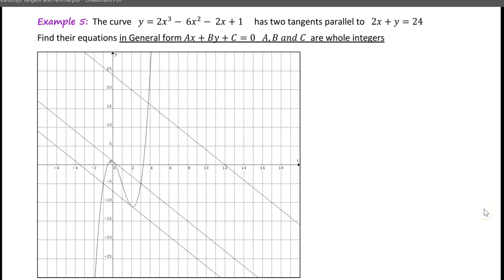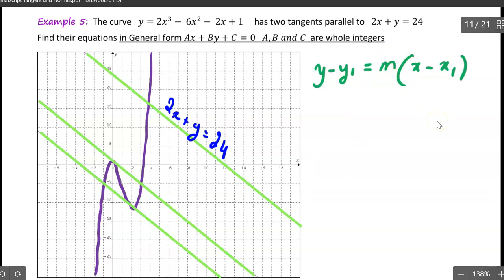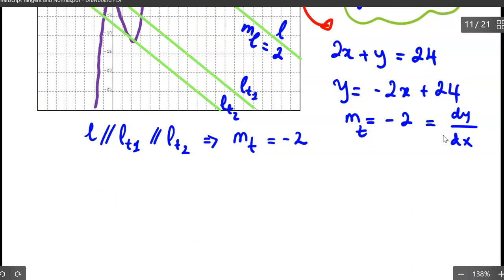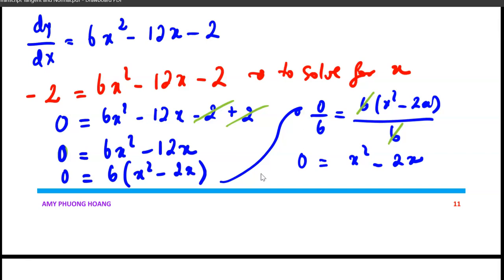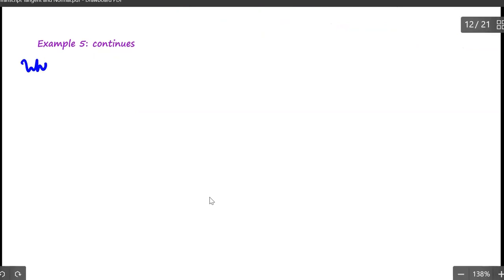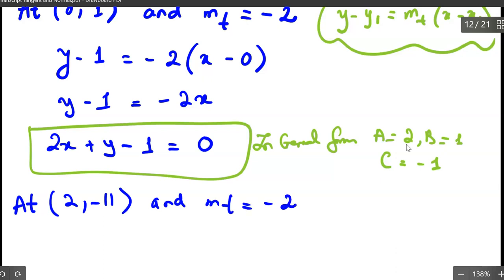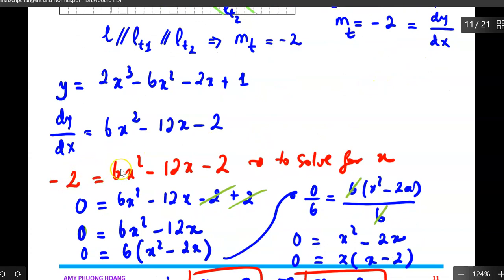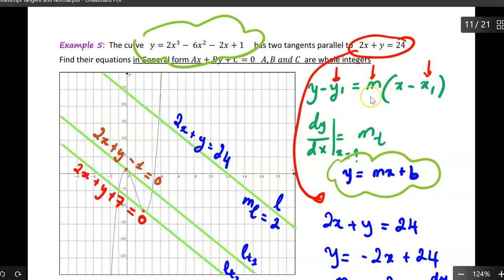Equations of the tangent lines given another parallel line_Calculus-Simple Approach!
In this video, you will learn to find the equations of the lines tangent to a given function, and these two tangent lines are parallel to another given line.